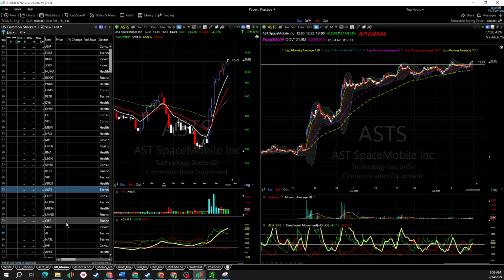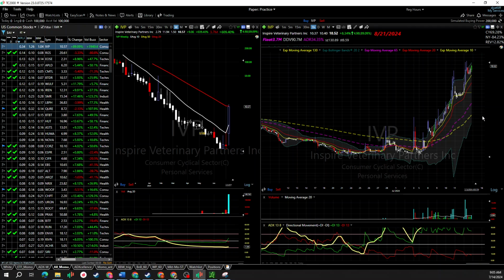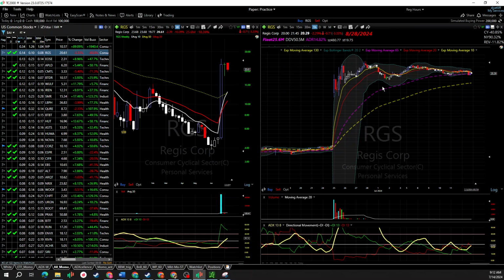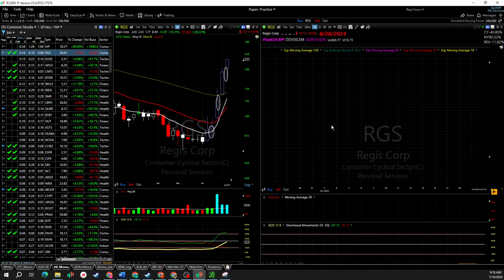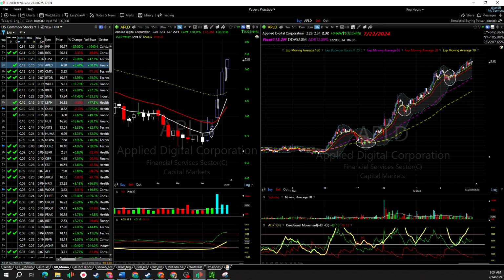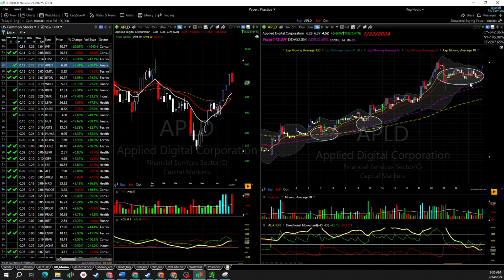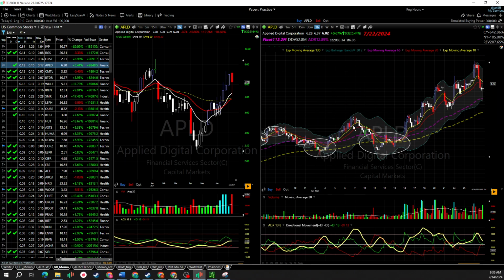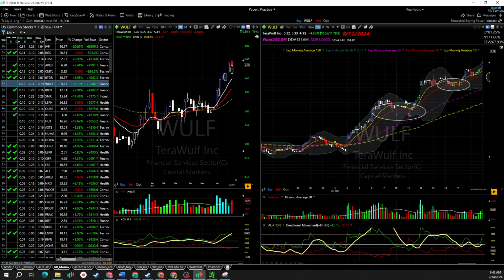How to Study Price Action to Improve Your Trading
In this video, I share my routine for studying stock price action and supply and demand to identify viable setups, the best entry points, set stop losses, and manage trades effectively. Whether you're new to trading or have some experience, you'll find practical tips to improve your trading decisions and strategies. Join me as I walk through my process step-by-step, helping you become more precise and confident in your trading approach.